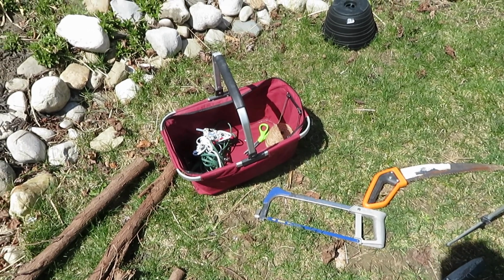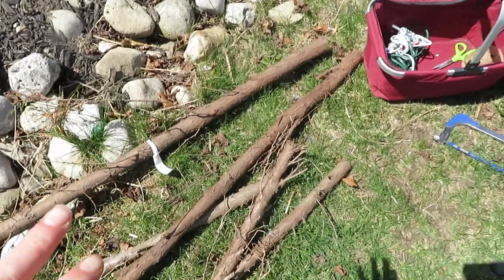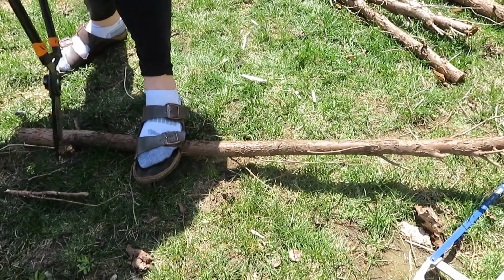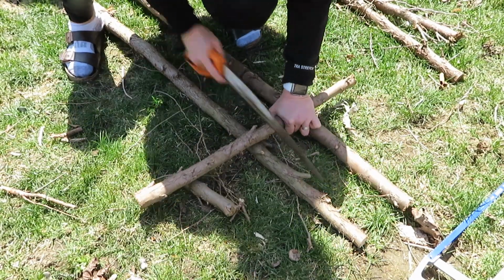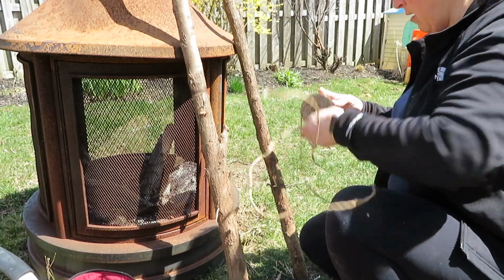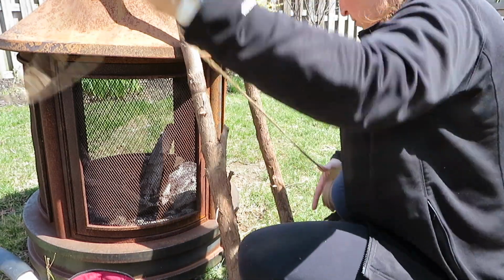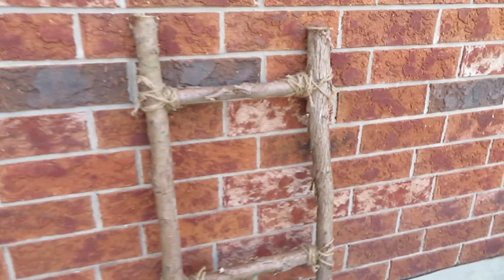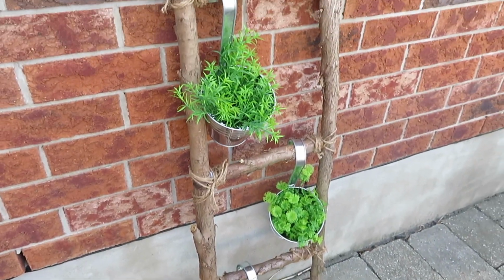Rustic Tree Branch Ladder DIY | Using Trash to Create Treasure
Rustic Tree Branch Ladder DIY | Using Trash to Create Treasure. Check out how I made this Rustic Ladder from Tree Branches that we were going to burn.  This video is part of a challenge hosted by Casey from @coffeewithmysunshine2506   Make sure you check out the playlist linked down below for tons of inspirations